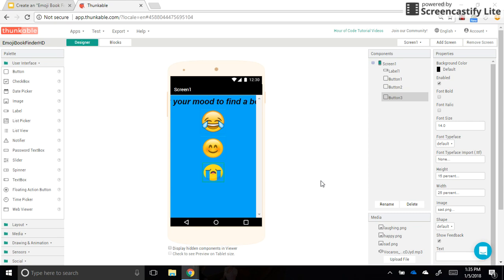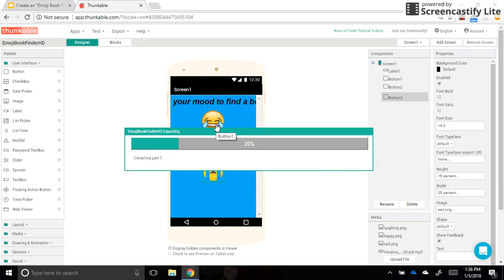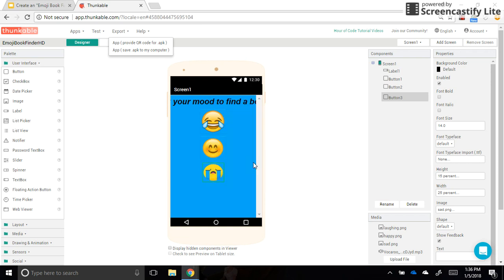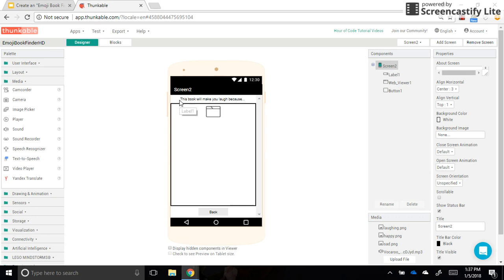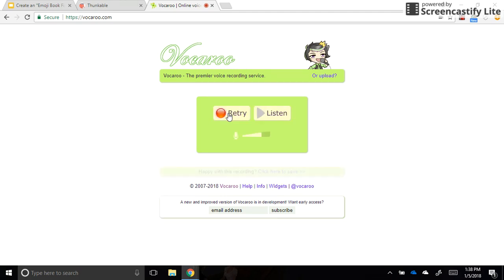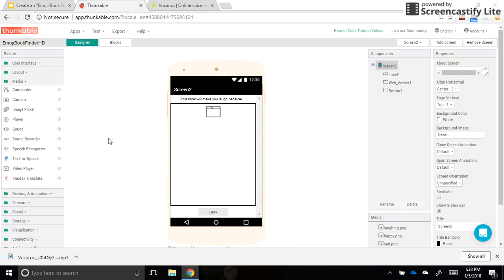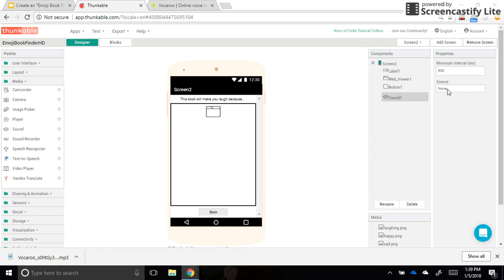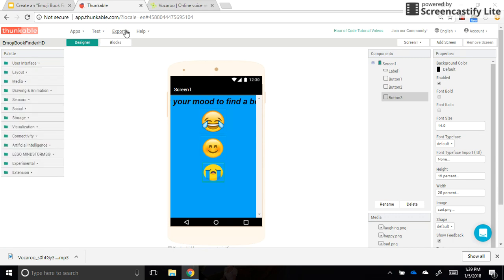Part 4: Create an "Emoji Book Finder" App Using Thunkable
In this series of video lessons, students will learn how to create an “Emoji Book Finder” app. The finished app will allow users to select an emoji based on how they are feeling, and then read related book recommendations!

The Common Core Standards  addressed by this series of video lessons include:

CCSS.ELA-LITERACY.RL.5.2
Determine a theme of a story, drama, or poem from details in the text, including how characters in a story or drama respond to challenges or how the speaker in a poem reflects upon a topic; summarize the text.

CCSS.ELA-LITERACY.RL.5.7
Analyze how visual and multimedia elements contribute to the meaning, tone, or beauty of a text (e.g., graphic novel, multimedia presentation of fiction, folktale, myth, poem).

CCSS.ELA-LITERACY.RL.5.10
By the end of the year, read and comprehend literature, including stories, dramas, and poetry, at the high end of the grades 4-5 text complexity band independently and proficiently.

The AASL Standards  addressed by this series of video lessons include:

IV. CURATE
Make meaning for oneself and others by collecting, organizing, and sharing resources of personal relevance

V. EXPLORE
Discover and innovate in a growth mindset developed through experience and reflection.

VI. ENGAGE
Demonstrate safe, legal, and ethical creating and sharing of knowledge products independently while engaging in a community of practice and an interconnected world.